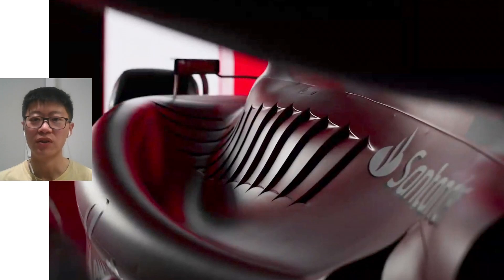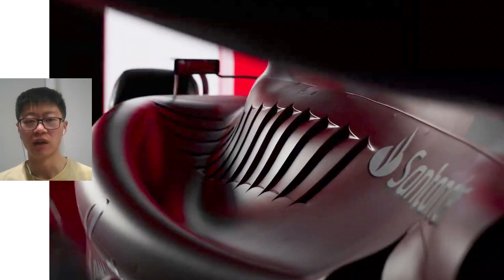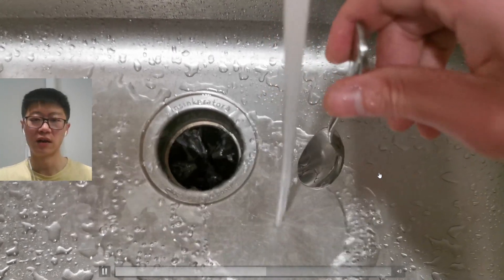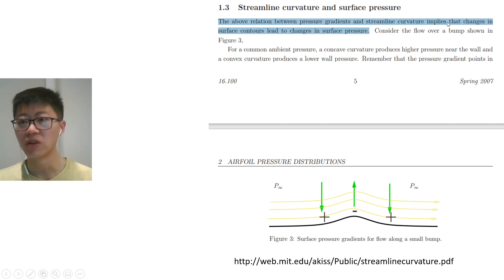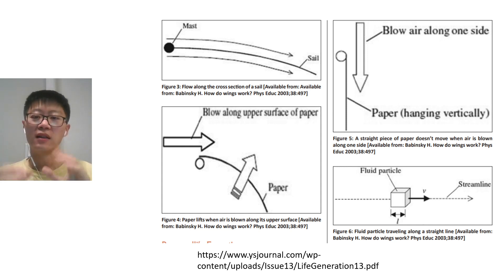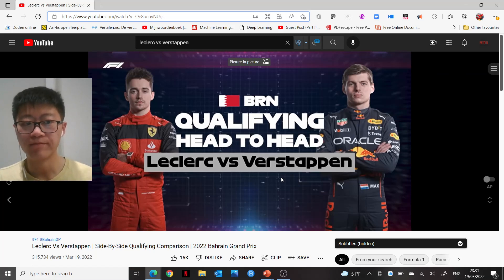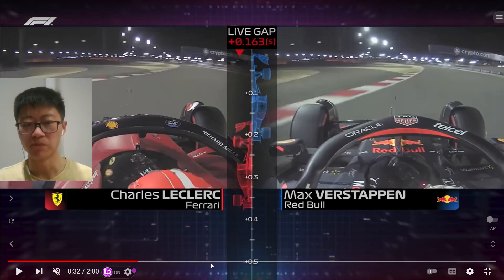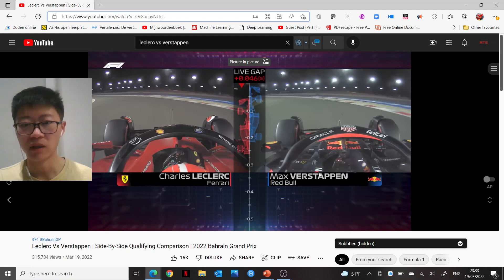How Ferrari's "bath tubs" create downforce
The inward curved "bath tub" side pods was definitely a conscious design choice to produce downforce with its shape.